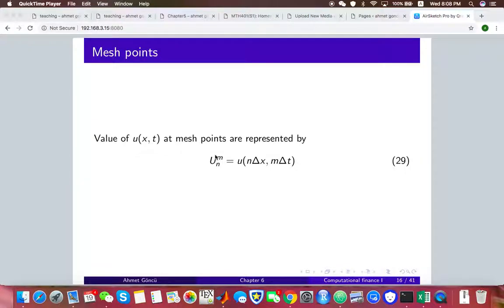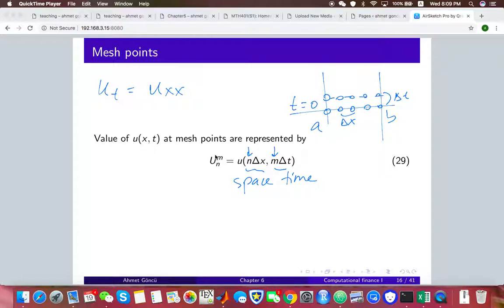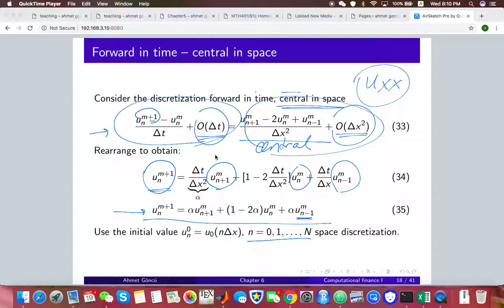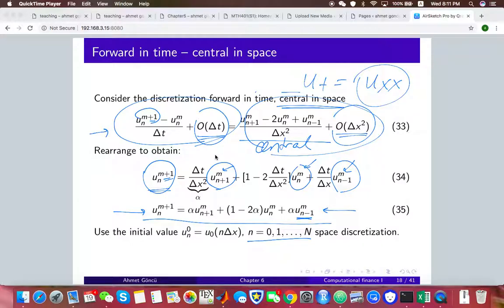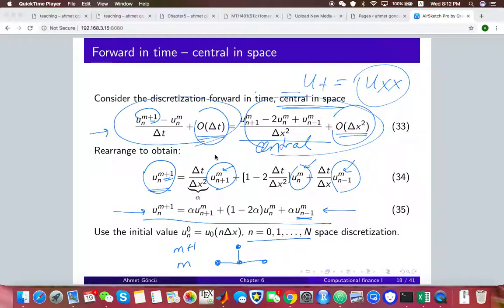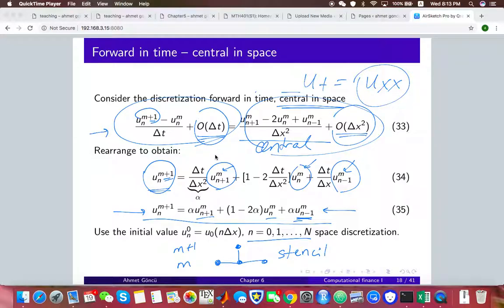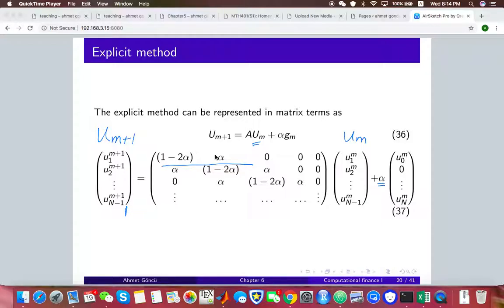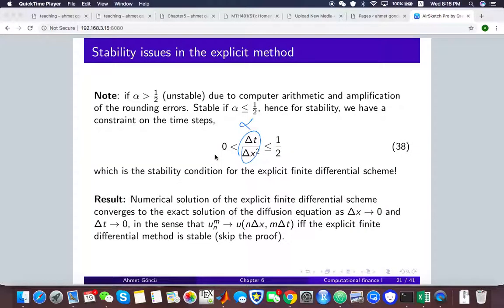Chapter6 Explicit method